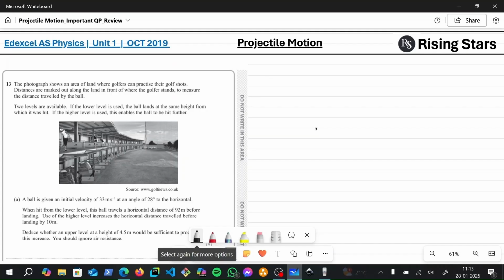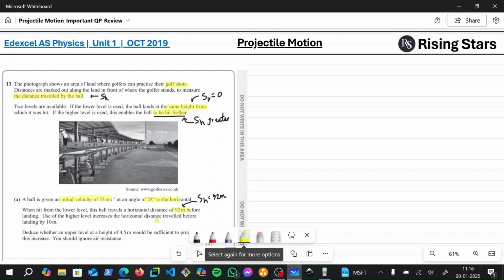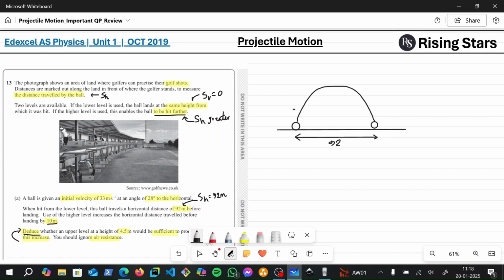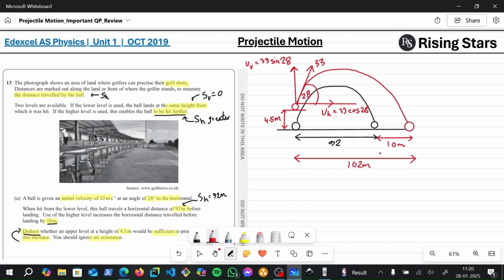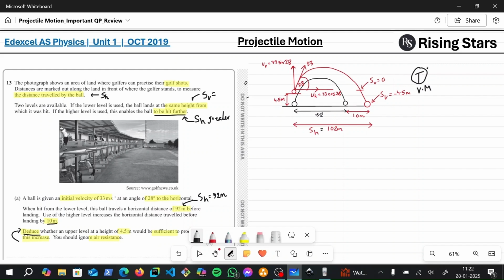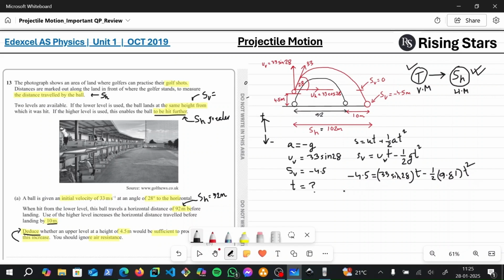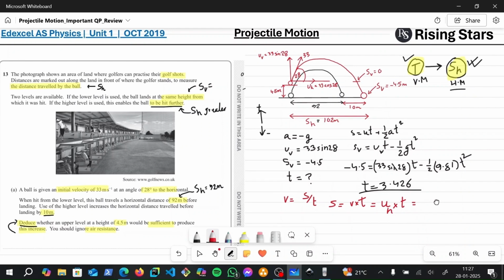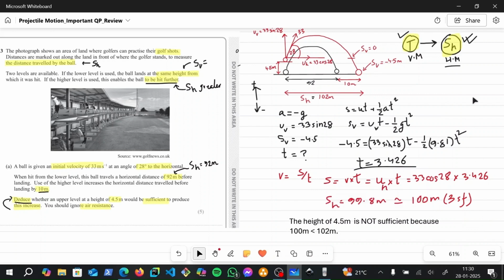Projectile Motion | OCT 2019 Question 13(a) | A level Physics | Past Paper solution | Physics Unit-1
Past Paper solution on Projectile Motion | A level Physics | October 2019 Question 13(a) | AS Physics Unit-1
Instructor:  MH. Swopneel | Rising Stars
Edexcel High Achiever (IGCSE and IAL)